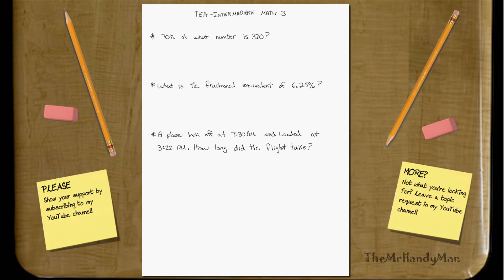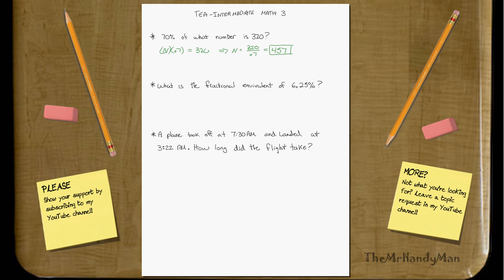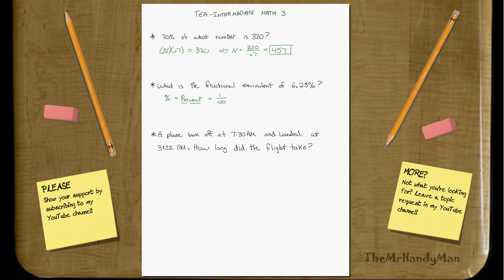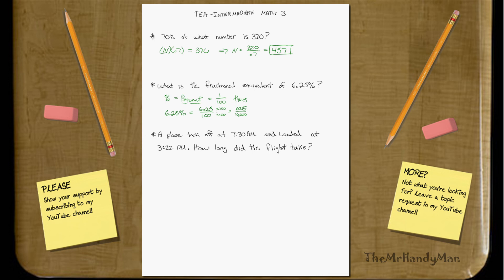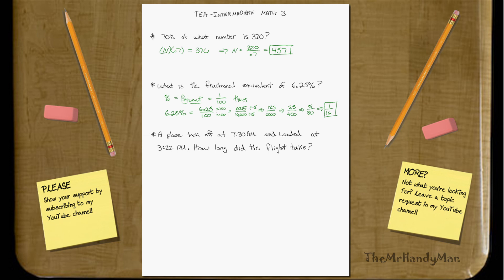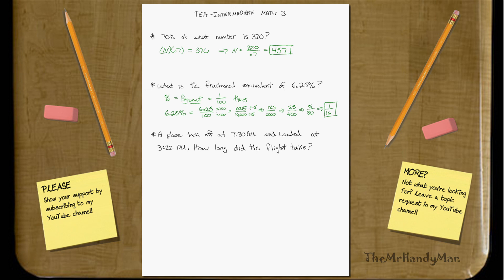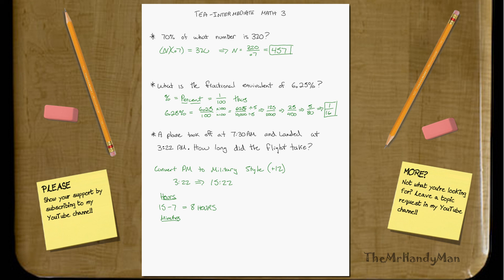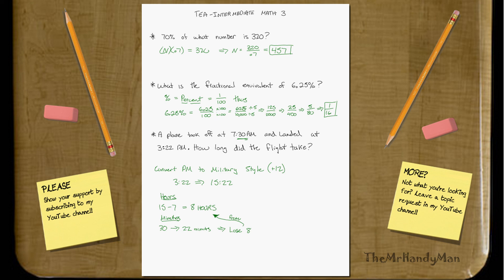TEA - Intermediate Math 3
In this video I give a few examples of some Intermediate Math problems which you may find similar to what you will se on the TEA Exam.